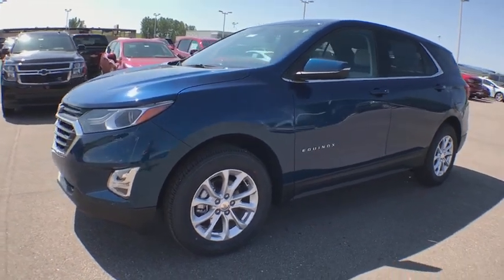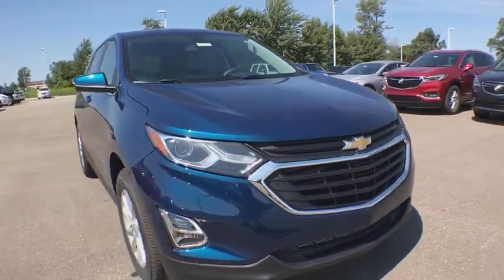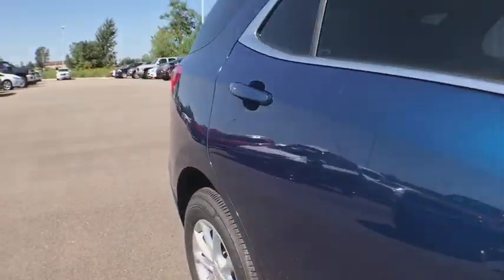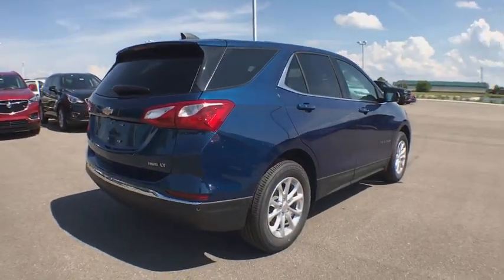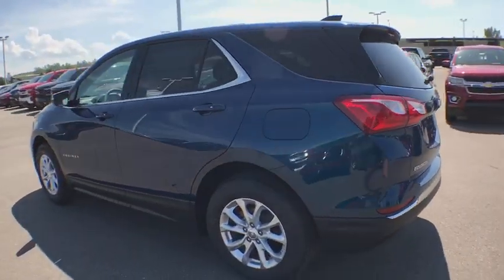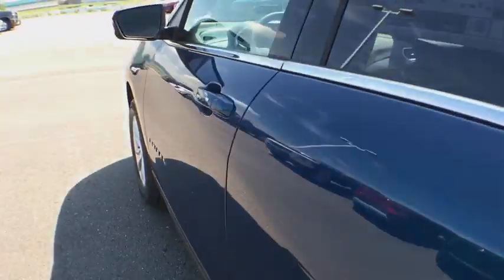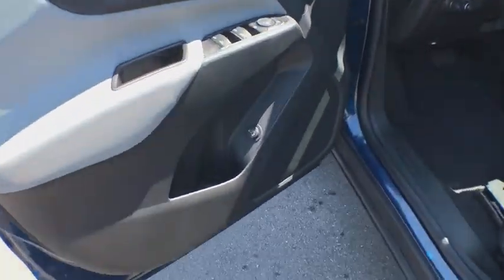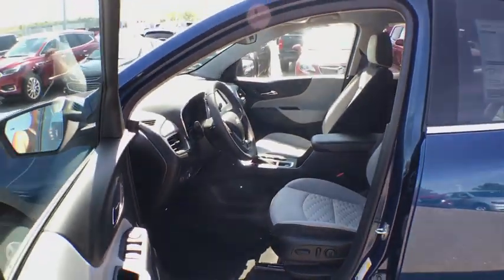2019 Chevrolet Equinox Coopersville, Muskegon, Grand Rapids, Grand Haven, Hudsonville, MI U2061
Pacific Blue Metallic N 2019 Chevrolet Equinox available in Coopersville, Michigan at Betten Baker Chevy Buick. Servicing the Muskegon, Grand Rapids, Grand Haven, Hudsonville, MI area.

New Price! Pacific Blue Metallic 2019 Chevrolet Equinox LT 1LT AWD 6-Speed Automatic 1.5L DOHC AWD.brbrBetten Baker in Coopersville is your home for low prices! Nobody beats our prices and customer experience! We will beat your best deal by $750! Recent Arrival! 30/25 Highway/City MPGbrbrbrInternet Special! Price may include all available incentives and all may not qualify. May include lease loyalty, lease conquest and GMF down payment assistance. This is an internet exclusive price and may not be used in conjunction with some other advertised specials. See dealer for complete details and exclusions. Price includes: $1,500 - GM Competitive Lease Private Offer. Exp. 10/01/2018, $750 - GM Down Payment Assistance Program. Exp. 10/01/2018